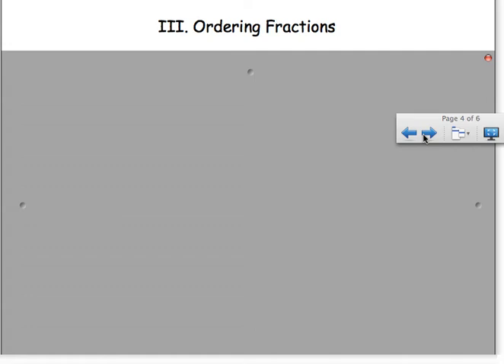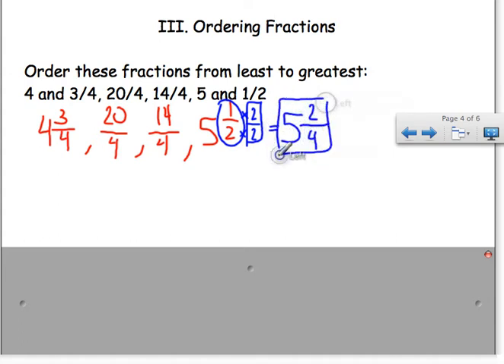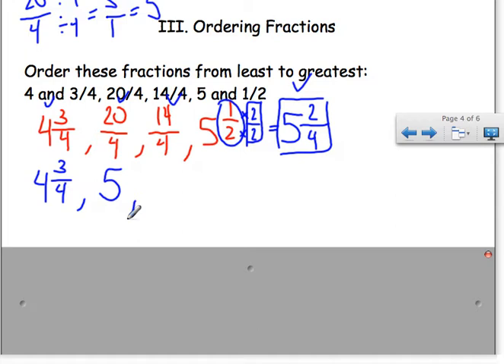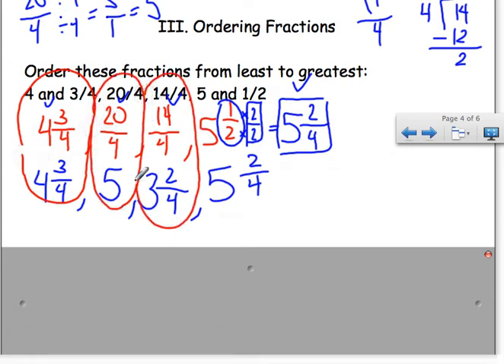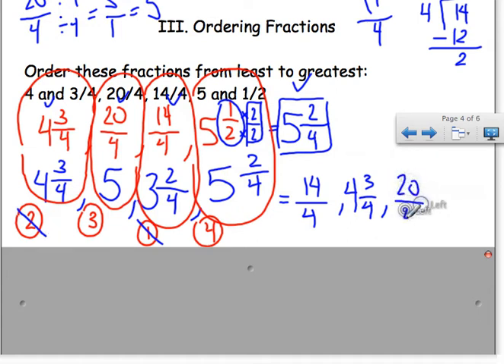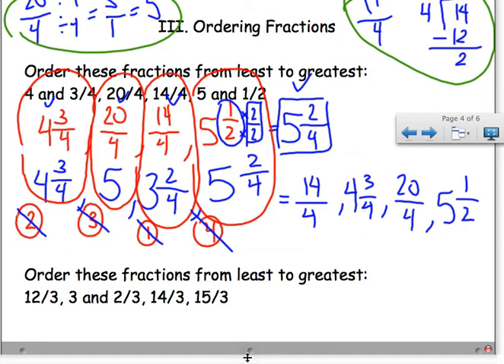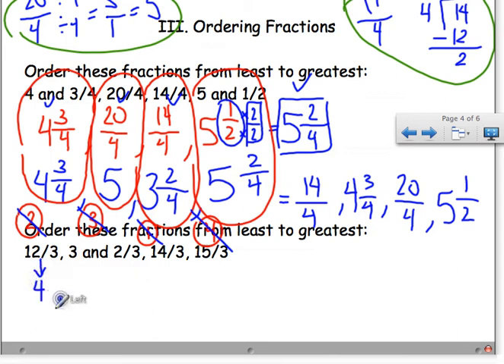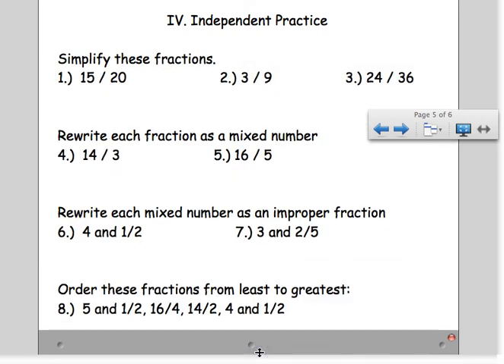Export 1B 1 2 Slides 3 4